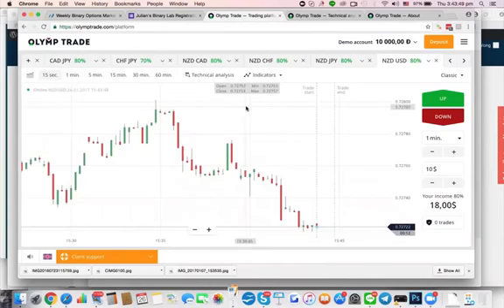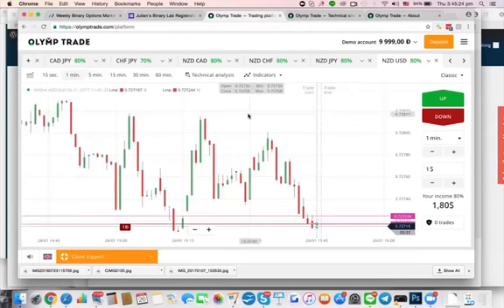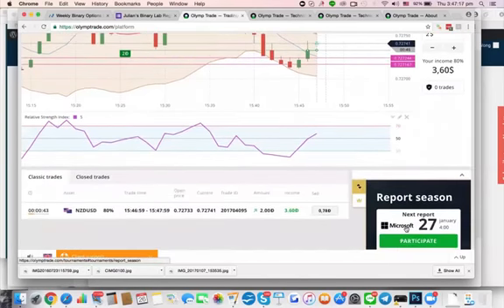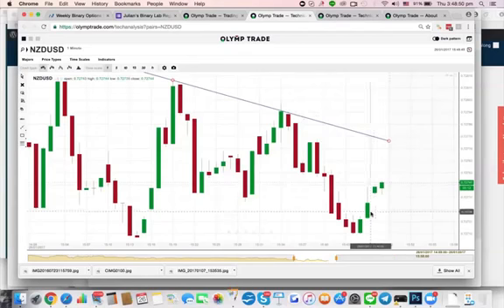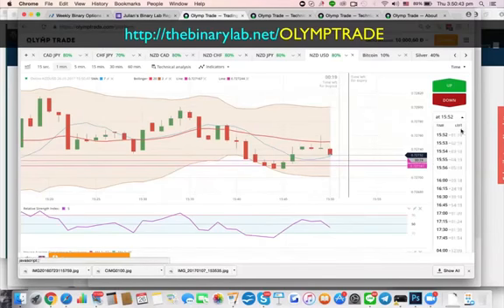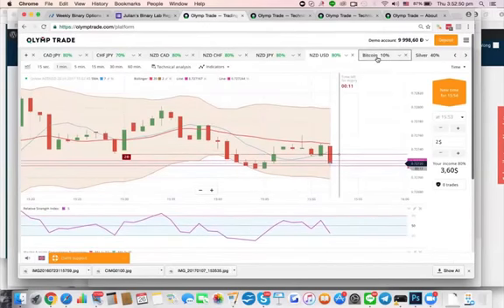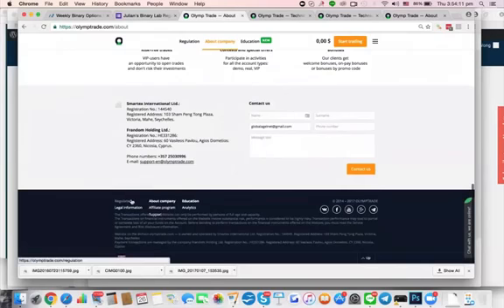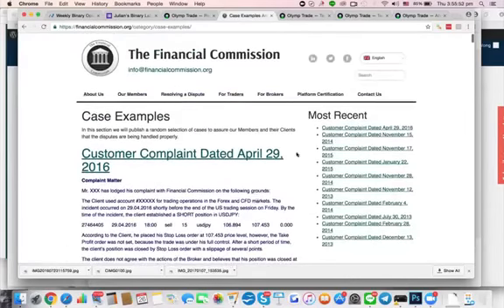Olymp Trade Broker Review and Platform Demonstration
Tournament IQ Option - best iq option strategy (binary options strategy ) - iq option review

Tournament IQ Option - tournament iq option.
IQ Option provide some great benefits for binary options traders
A binary option is a financial option in which the payoff is either some fixed monetary amount or nothing at all

IQ Option is a recently established binary options broker which has caught the eye of many traders.

IQ Option is one of the very few places on the internet where you can truly get free money.

IQ Option South Africa enables traders to achieve high payouts when trading binary options.

IQOption (nebo také iq option) je jedním z novějších brokerů na binární opce.

Recenze brokera IQ Option a jeho platformy pro obchodování binárních opcí.

IQOption (or also iq option) is one of the newer binary options brokers.

IQ Option is binary broker, present on financial market since 2013.

Check here to know more about IQ Option demo and other features.

Find out more in our article IQ Option Free money guide here.

The official Instagram of IQ Option, binary options broker.

This is definitely the case with IQ Option.

Need reliable IQ Option alternatives.

Operated by IQ Option Europe Ltd.

A binary option, or asset-or-nothing option, is type of option in which the payoff is structured to be either a fixed amount of compensation if the option expires in the money, or nothing at all if the option expires out of the money.

Get +80% Succes rate in your Binary Option Auto Trading, Our Robot helps to maximize your profit, and select the BEST Binary Broker for you.

Everything You Need for Binary Option Trading: Guide for Profitable Trading ✅ Honest Broker Reviews ✅ Free Signals and Lucrative Bonuses.

The price of a binary option is always between $0 and $100, and just like other financial markets, there is a bid and ask price.

A binary option is a type of options contract in which the payout will depend entirely on the outcome of a yes/no proposition.

There are lots of ways to lose your money in this world but here's one I hadn't encountered before: binary option Web sites.

Binary Options Strategy | Index Trading | Forex Trading | Trade Commodities | Stock Options | Binary Option Brokers.

Learn how to make money with binary options and what it takes to make a living from online trading.

A Nadex binary option asks a yes/no question: Will this market be above this price at this time.

Test our binary option robot performance on demo account before depositing real money.

5 days ago - Binary Option Club Software Is Binary Option Club APP SCAM Or NOT.

IRobot is the most accurate and profitable binary option robot.

First Binary Option: leading binary options trading platform.

Nz is home of Binary Options Trading in New Zealand.

Join the world's leading binary options broker.

Binary Option Club Trading Software By Mr.

Try our binary options trading platform.